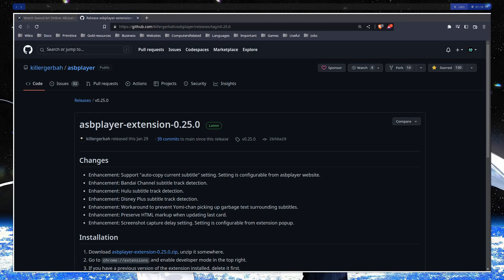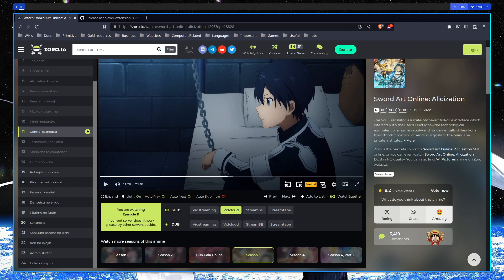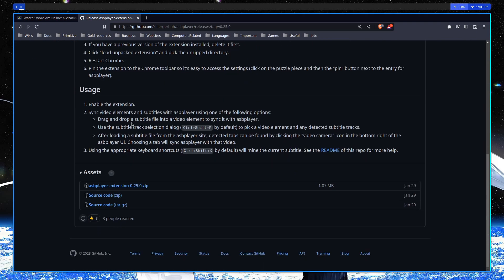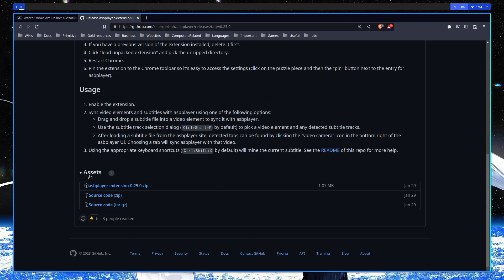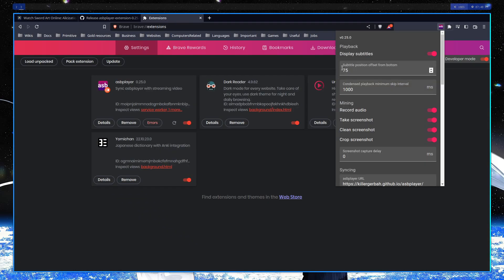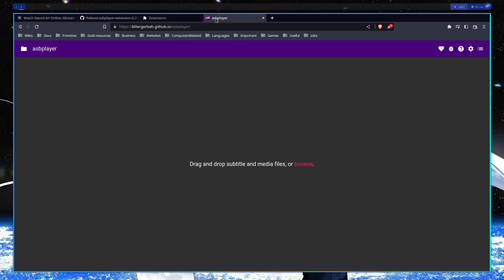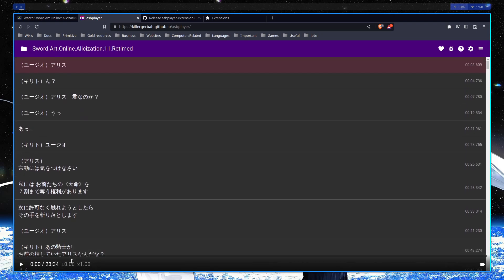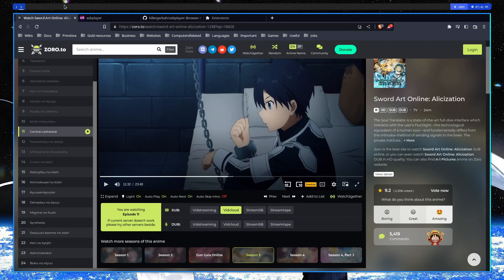Loading custom subtitles into online streams | Language Learning Extension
In this video I present a tool that one can use to load custom subtitles to online streams (such as zoro.to, youtube, netflix, etc.)
If you love it consider supporting the original creator, staring their Github repository, or simply sharing it with others. Have a good one!